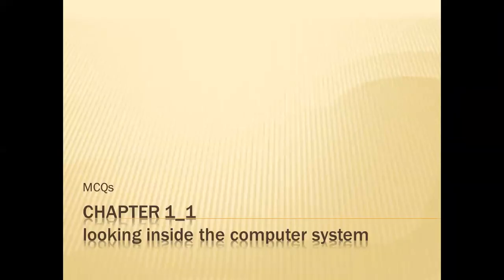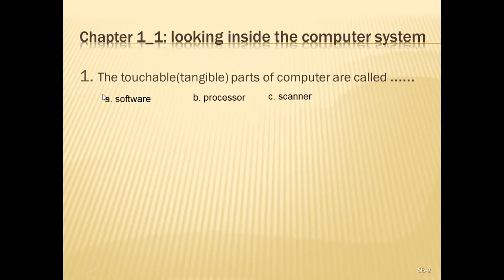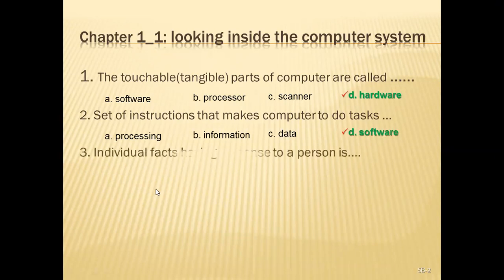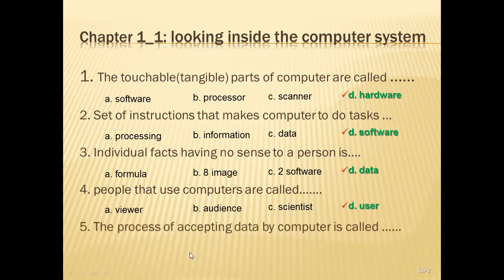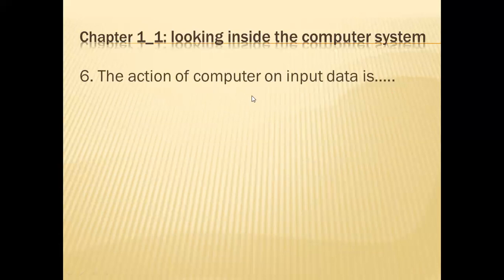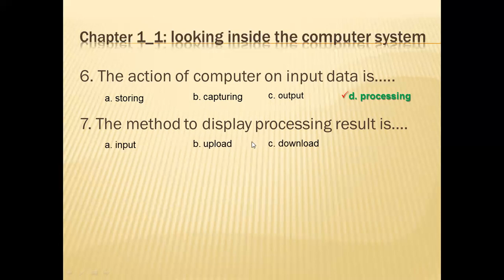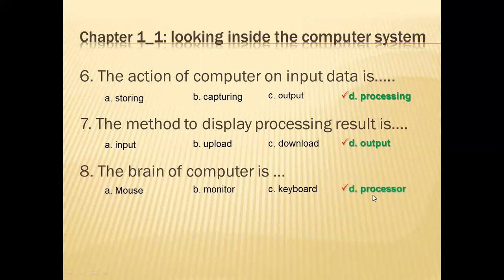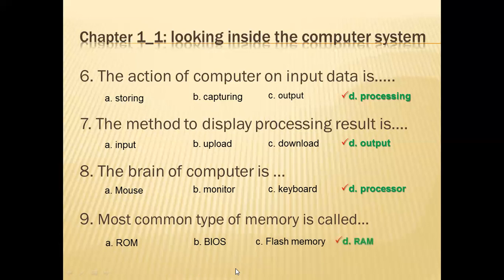Looking inside the computer system | computer MCQs | part 1 | Hindi | Urdu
Looking inside the computer system | computer MCQs | part 1